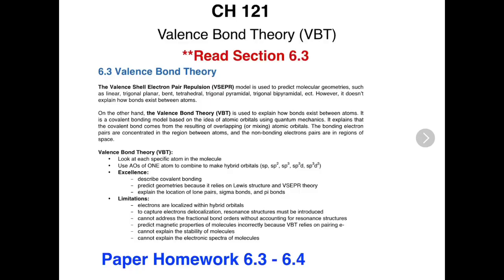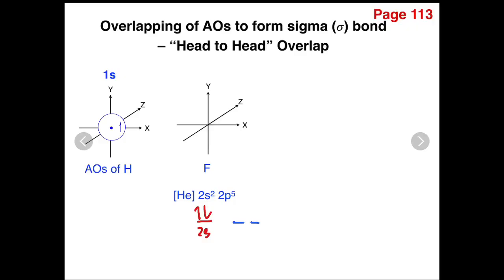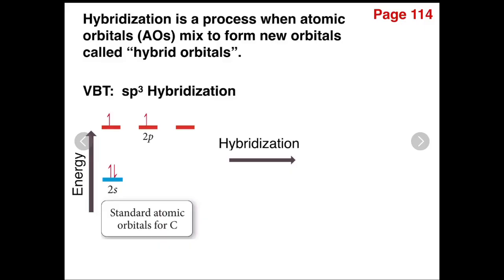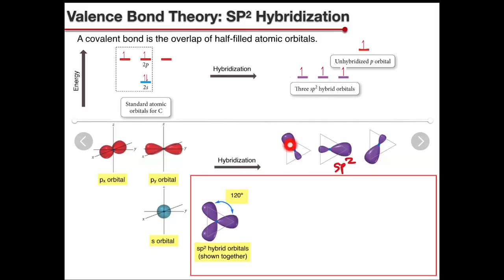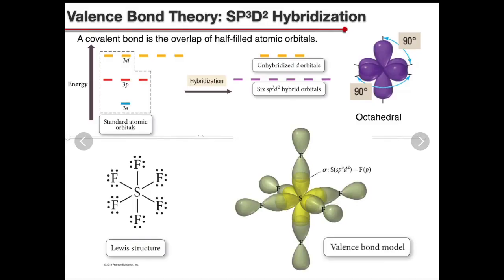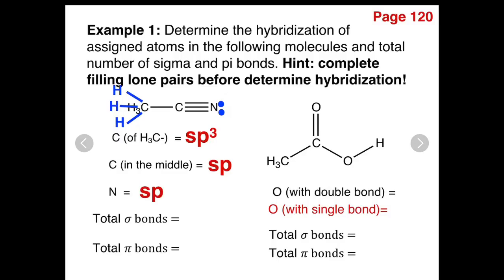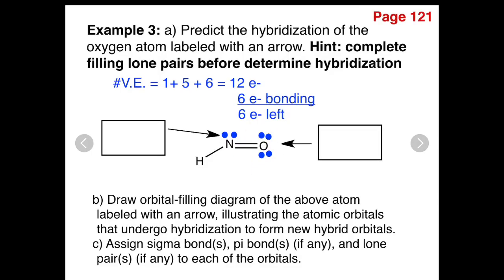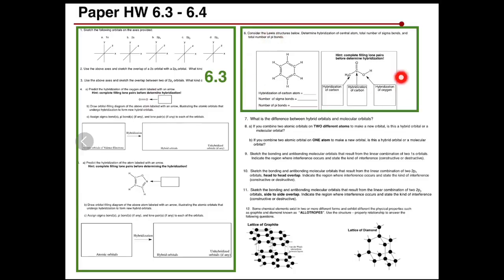CH 121 Lecture Video 6.3